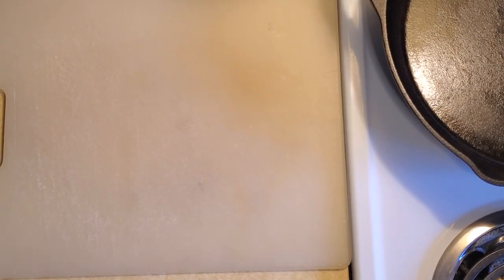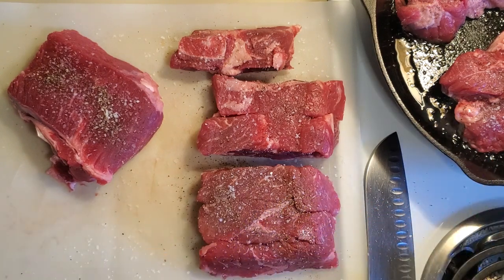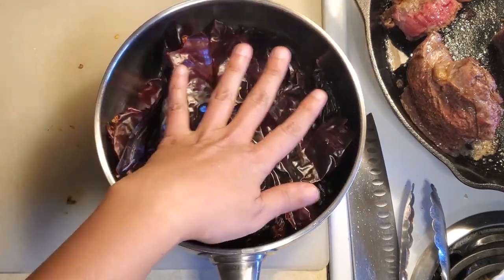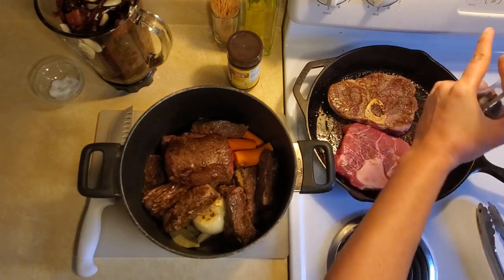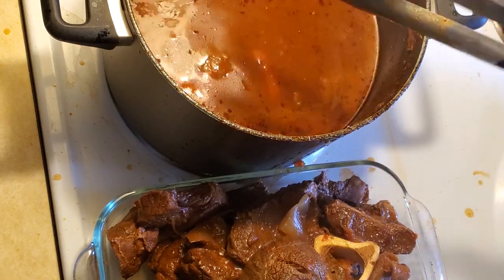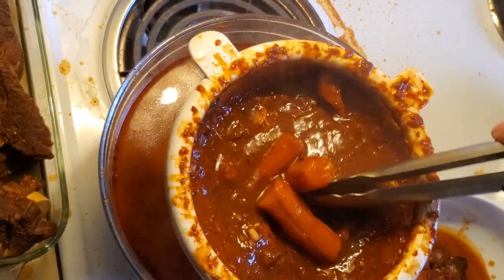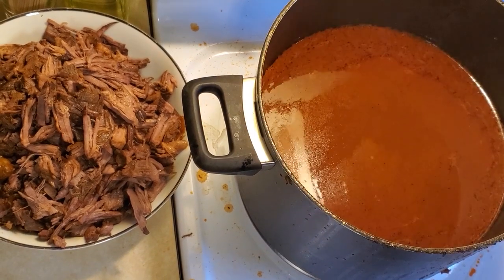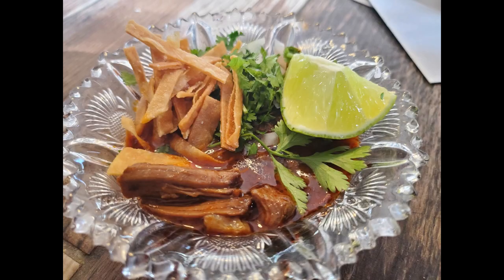THE BEST Birria de Res y Consome!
Hello again and welcome back to my kitchen!

Today I am sharing a recipe that has quickly become one of my absolute favorites lately, Birria de Res y Consome! This dish is so amazingly delicious you will want to make it again and again. It is phenomenal as is, served as a stew with some chopped cabbage, onions, cilantro, tortilla strips and lime! Or, you can use this delicious meat to make tacos, quesadillas, burritos, enchiladas, chimichangas, top your favorite mac n cheese or add it to ramen, the possibilities are endless! Check out my Birria 4 Ways video to see a few!

I sincerely hope you give this recipe a try and please let me know if you do! Thank you so much for the support! Much love to you!

Birria de Res y Consome:

2 pounds cross-cut beef shank
1 1/2 pounds beef ribs
2 1/2 pounds chuck pot roast
salt, pepper & olive oil for searing meat (don't skip this step!)

1 whole white onion (another for toppings)
16 garlic cloves, divided
4 large carrots
7 bay leaves, divided
2 tbsp beef bouillon
2 tsp black peppercorns, divided
1 tbsp kosher salt
6 whole cloves
3 chipotle peppers
3 tbsp adobo sauce
1 inch piece ginger root
1 inch piece cinnamon stick
1 tbsp whole cumin
1 tbsp dried thyme
1 tbsp oregano
1/3 cup white vinegar
10 guajillo chile pods
10 New Mexico chile pods (if you can't find these use 20 guajillo)
3 Pasilla chile pods
6 chile de arbol
5 roma tomatoes
12-16 cups water
One serving of love! Enjoy!

*during the video I did experience a camera issue and my camera stopped recording and I did not notice! During this time I added 1 whole white onion, 2 tbsp beef bouillon, 4 carrots, 1 tbsp kosher salt, 1 tsp black peppercorns, 8 garlic cloves, 4 bay leaves and the seared meat to the pot! Apologies!